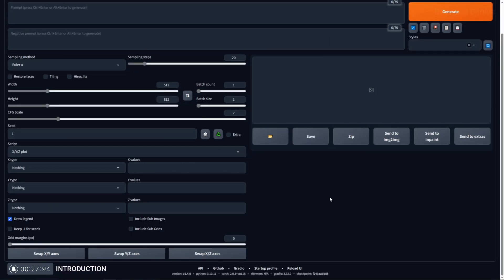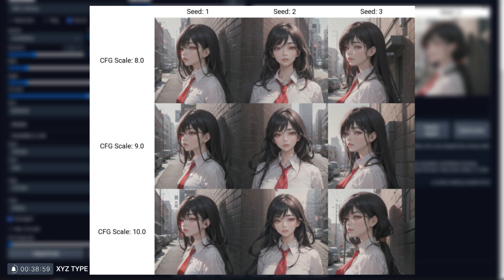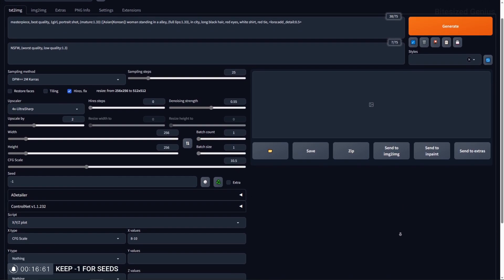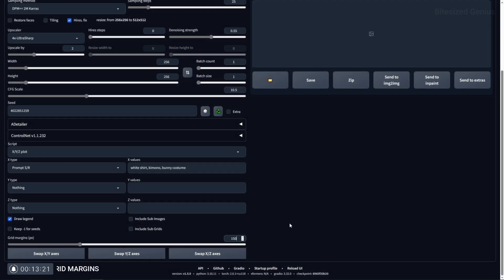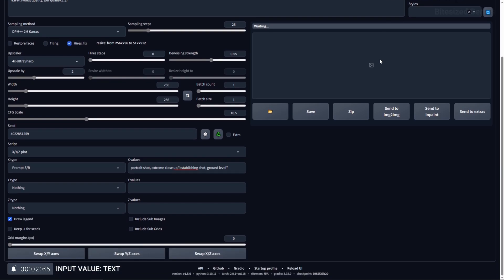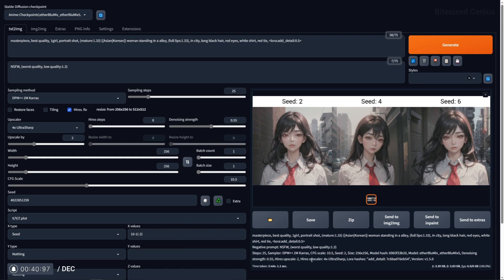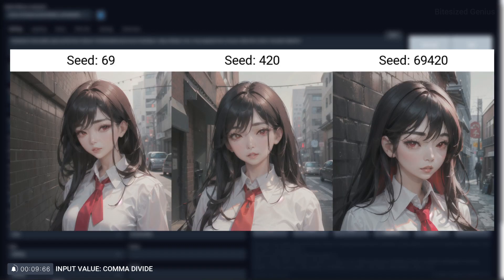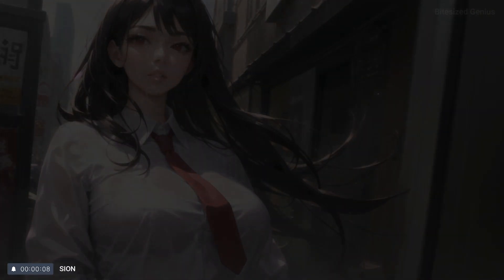Explaining XYZ Plot In 7 Minutes – Stable Diffusion (Automatic1111)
XYZ Plot is a useful script which allows you to run tests on your prompts and settings to see the results, without committing to a full image generation. Using a plot, you can compare results to see which combination of settings work best.

Chapters
0:00 - Introduction
0:30 - XYZ Type & Value
1:40 - Draw Legend
1:57 - Keep -1 For Seeds
2:21 - Include Sub Images
2:42 - Include Sub Grids
3:02 - Grid Margins
3:16 - Swap Axes
3:29 - Input Values
3:47 - Input Value: Text
4:06 - Input Value: Numerical
4:31 - Input Value: Simple Range
4:46 - Input Value: Divided Range
5:03 - Input Value: Inc / Dec
5:45 - Input Value: Comma Divide
6:12 - Input Value: Listed
6:30 - Input Value: Boolean
6:47 - Conclusion